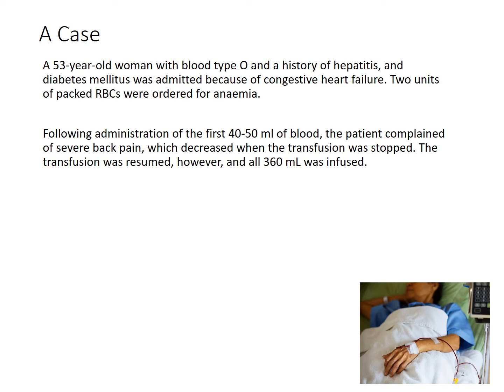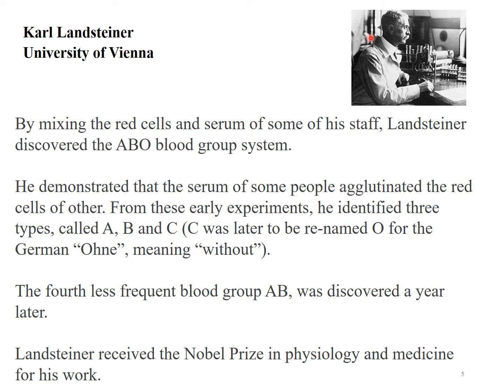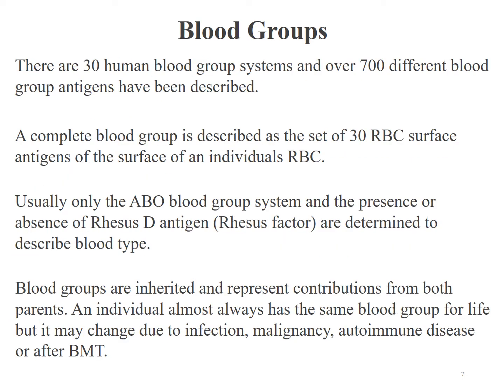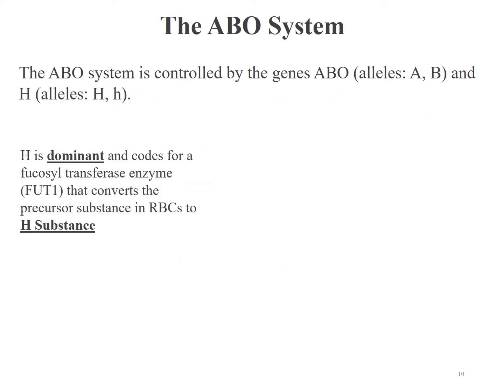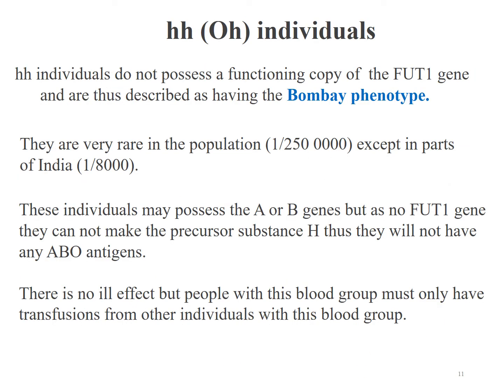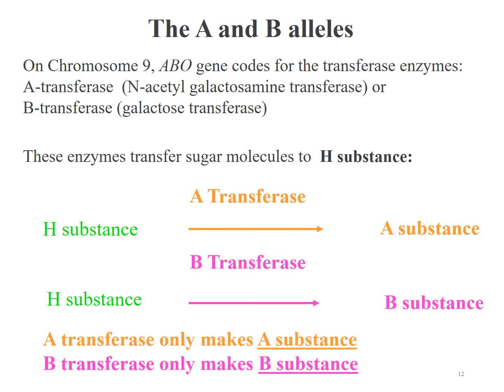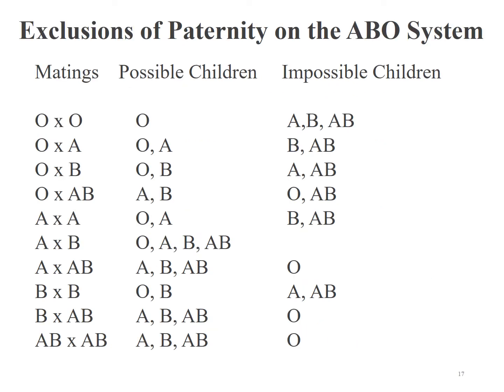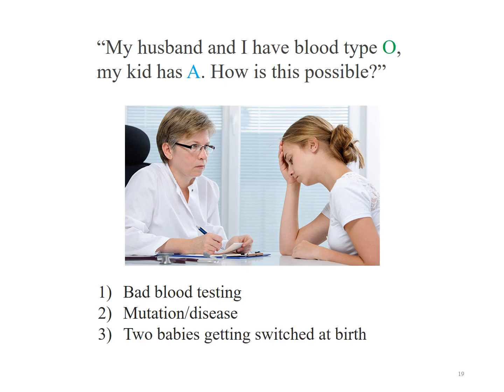Physiology (BMN1007) L3: Blood Groups Part 1